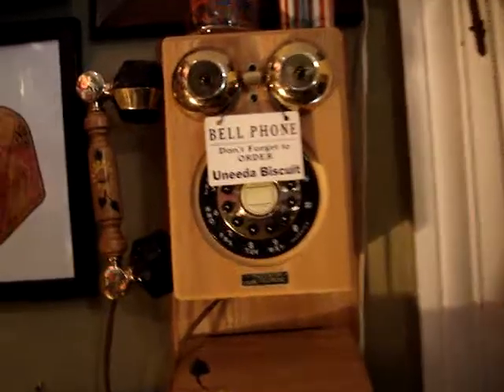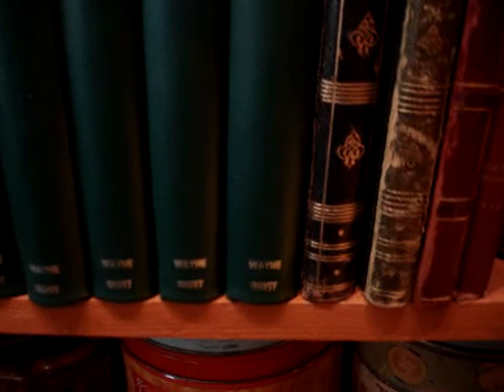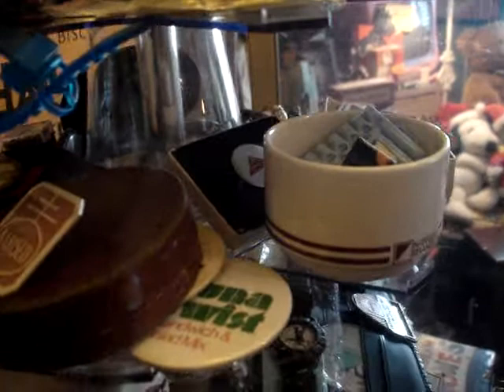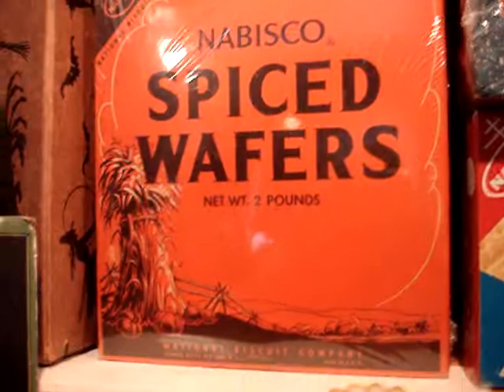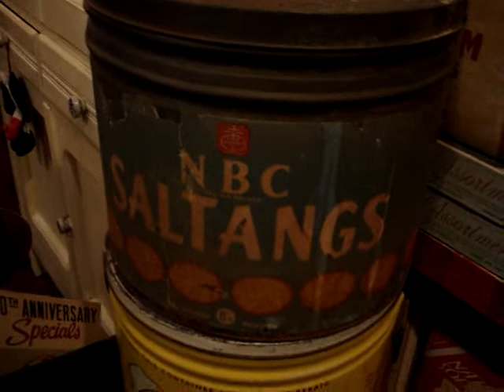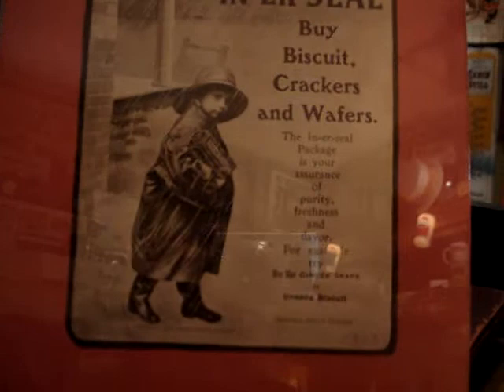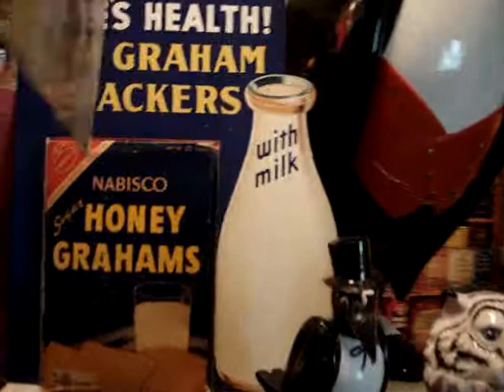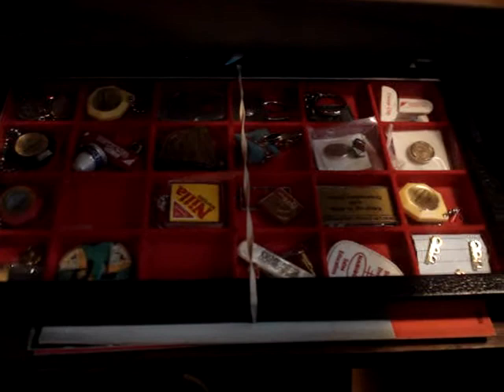The Brown's National Biscuit Company Nabisco History Collection Louisville, Kentucky Part 8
An overview of the National Biscuit Company collection of retired Nabisco employee Charlie Brown of Louisville, Kentucky. In these videos, the Browns present 45 + years of collecting National Biscuit Company and country store memorabilia and tell the history of the company now known as Nabisco. They are the founders of the Inner-Seal Collector's Club and have a blog